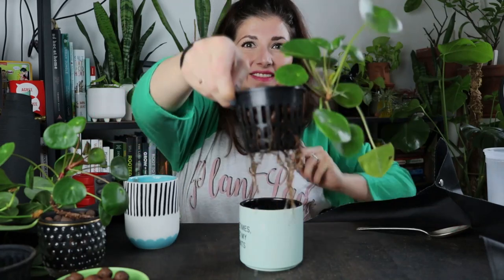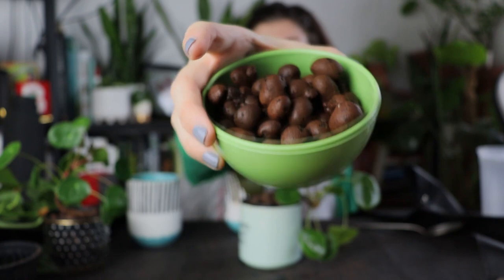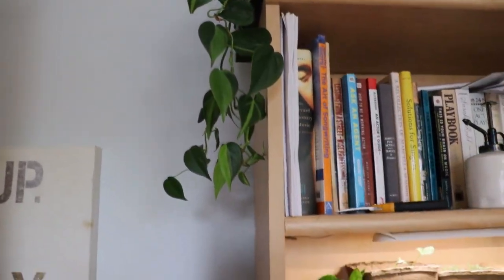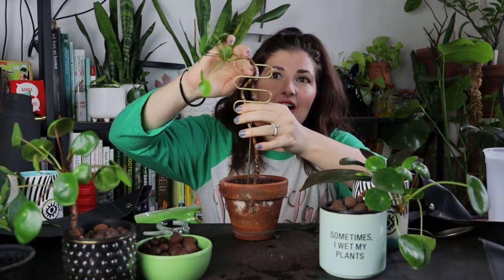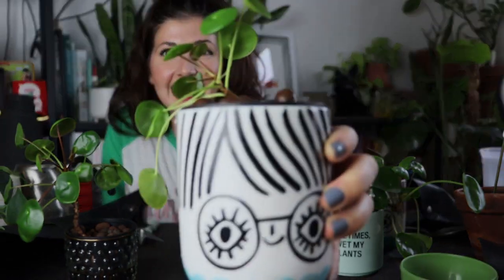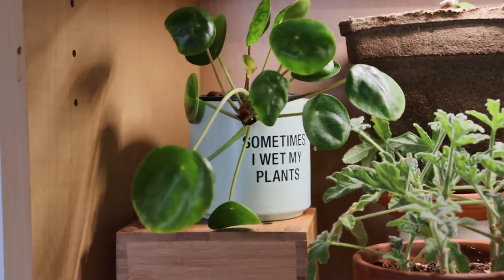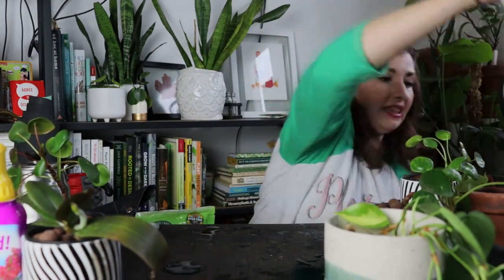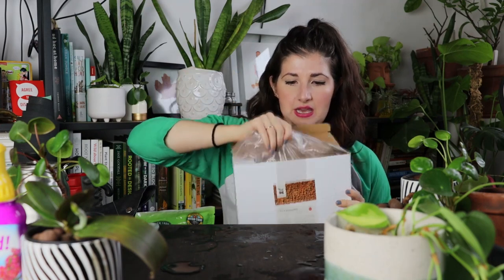Semi Hydro/Passive Hydro Houseplant Update: How to set up houseplants in LECA, clean, refill & more!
Today I show a 6 month update from when I first set up my semi-hydroponic or passive-hydro plants- things are going great! I show you the growth I've gotten, how I clean and change water, cover some troubleshooting issues and more.

For the LECA and Net Pots check out my Semi Hydro Amazon Storefront

For the Espoma Orchid Fertilizer and my other favorite Espoma Organic Products check out my Espoma Amazon Storefront

RT1Home Potting Tarp (a life saver for us messy plant people)

If you are interested in Semi-Hydro- check out episode 77 of the Bloom and Grow Radio Podcast where I interview Kay from @inrootedlove who has 200 plants in Semi-Hydro and she walks us through alllll the details of this fun hobby!

Take the Plant Parent Personality Test!: Unlock your Plant Parent Potential by taking the test below and get curated recommendations for plants, projects and resources inspired by your lifestyle.